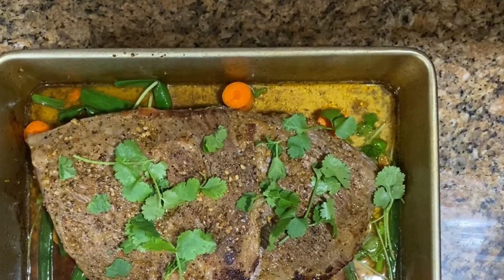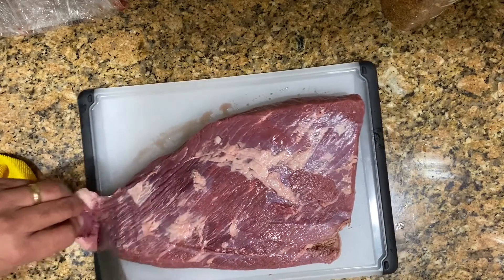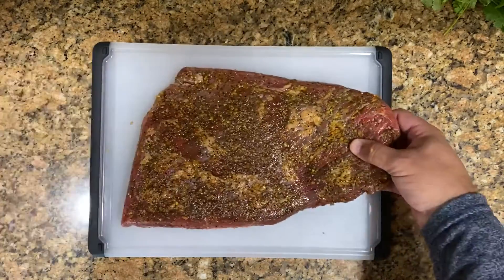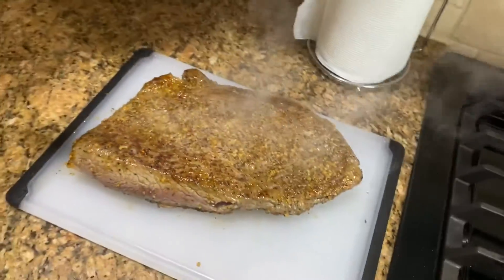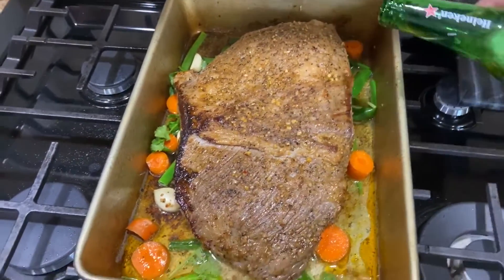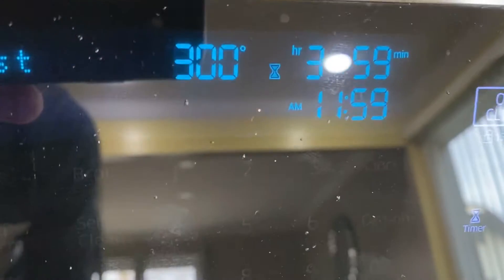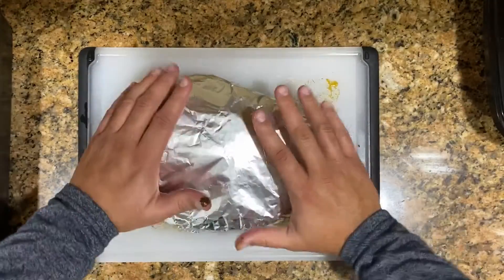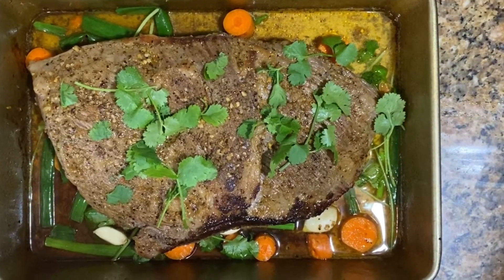BRISKET and Beer recipe - easy Pull apart - Super blandito !!!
cut this with your fingers!!! / se corta solo!
This one will make you famous with your friends
Este te va a dar FAMA con tus amistades
Check my other videos / Chequea mis otros videos